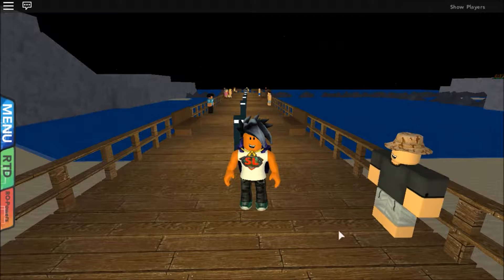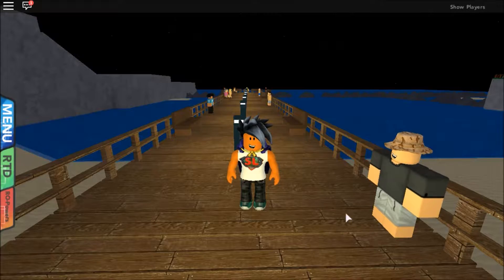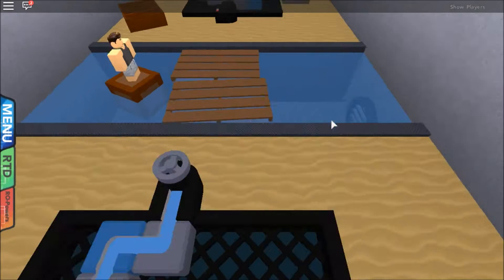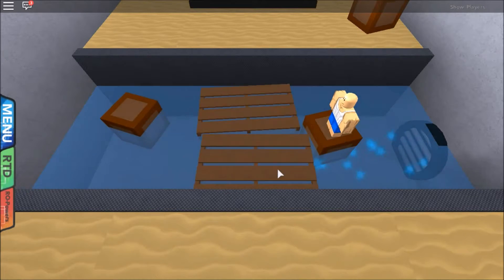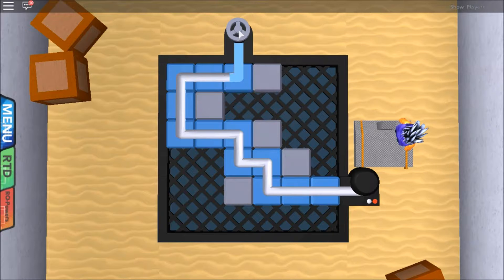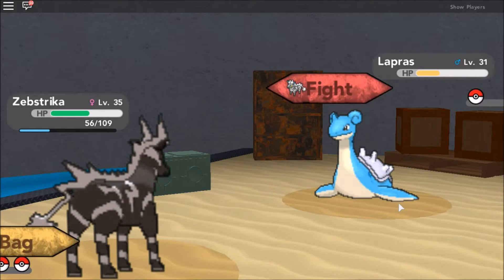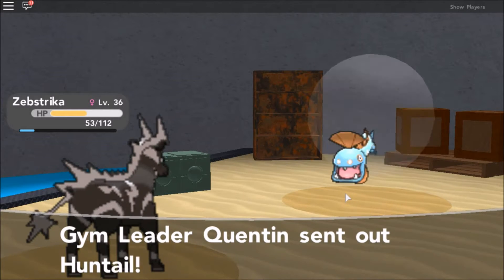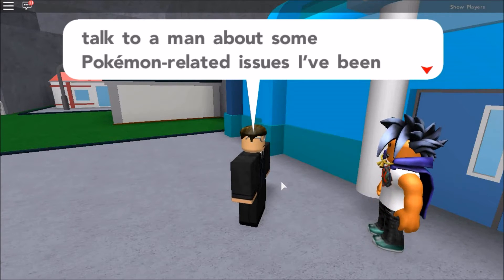THE ONE ZEBSTRIKA ARMY + 5TH GYM UPDATE! I Pokemon Brick Bronze I Roblox #13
We are going to challenge the third gym, let's see if we can keep the flow going!